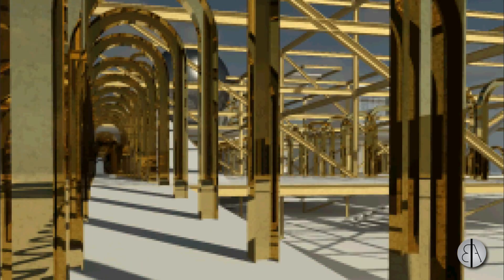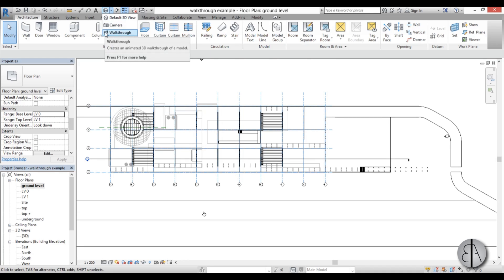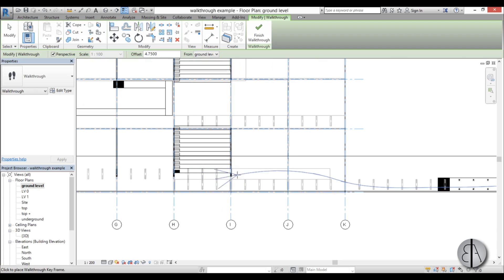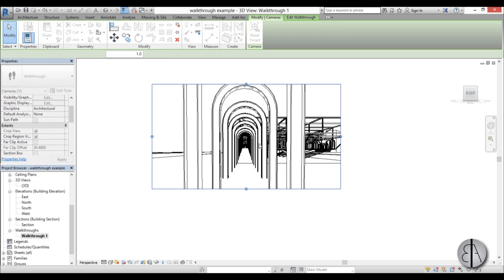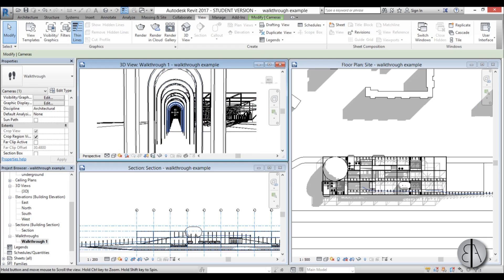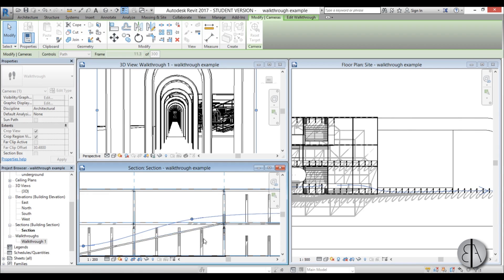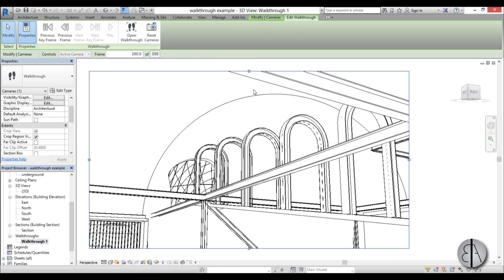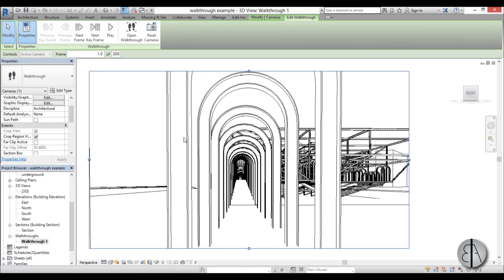Animation in Revit (Walkthrough or Flyby) Tutorial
In this video I show you how to create animations in revit (like walkthroughs and flybys). This is done through the walkthrough command.
First you place key frames. After that you modify that path. In the end I show you how to export the video.

Shortcuts:
WT - Tile Windows

Additional Tags:  Walkthrough, animation, key frame, flyby, Video, export, Walkway, spiral, Structural, Beam, Column, Beam System, Light, family, family editor, street light, Revit, Architecture, House, Reference Plane, Detail Line, Floor,, BIM, Building Information Modeling. Building, Roof, Roof by element, Roof by extrusion, How to model a roof in revit, Revit City, Revit 2018, Revit Turorials, Revit 2017, Revit Autodesk, Revit Architecture 2017, Revit Array, Render, AutoCAD, How to model in Revit, learn Revit, Revit Biginner tutorial, Revit tutorial for Beginner, Revit MEP, Revit Structure,